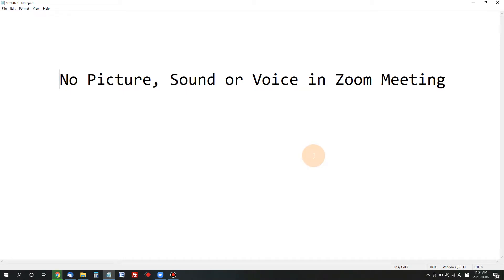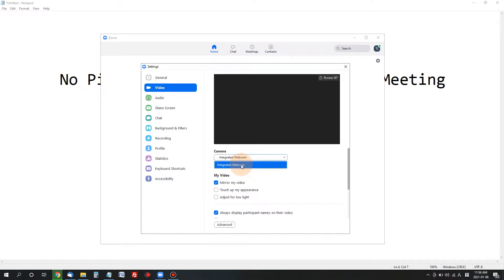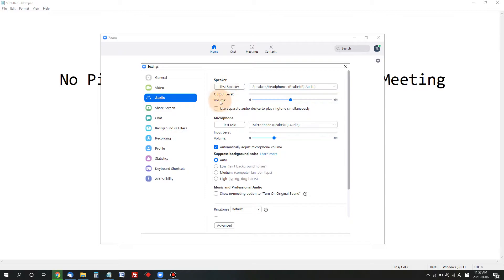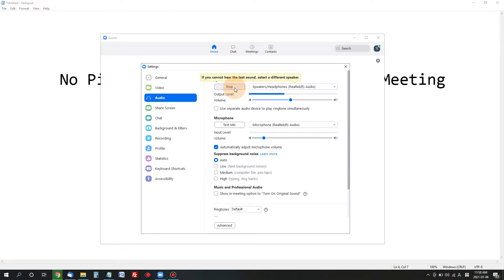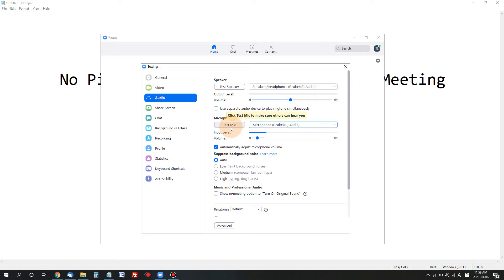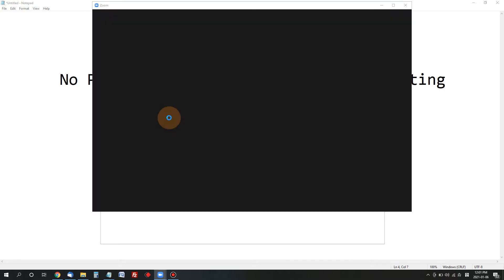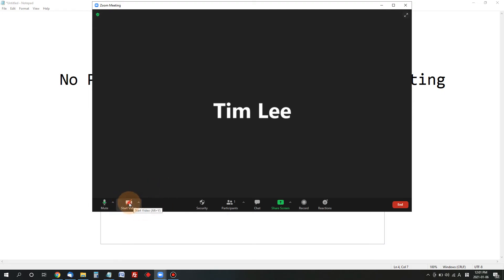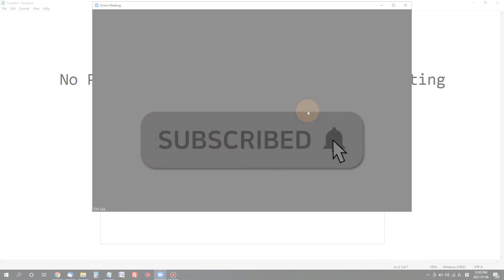Fix: No sound, voice, picture in Zoom Meeting (for Windows 10 PC, How to fix it)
!! One more thing you can try if none of those troubleshooting methods work !!

- Try to disable or turn off third party antivirus software. (Sometimes it blocks your webcam or audio communication)

Hello Youtube, as the Covid-19 gets worse, more people work at home, and all the meetings are done on the personal computer. Recently, many people started to have problems while they are using online meeting platforms like the Zoom Meeting, and Skype. Sometimes you hear nothing from your computer, and sometimes other people cannot hear your voice. Also, we know that many people have web cam issues too. Today, we are going to troubleshoot the sound, voice, and picture problems for Zoom Meeting.
Watch this tutorial & troubleshooting video for the Zoom and fix your issues on your own! Have a nice day!